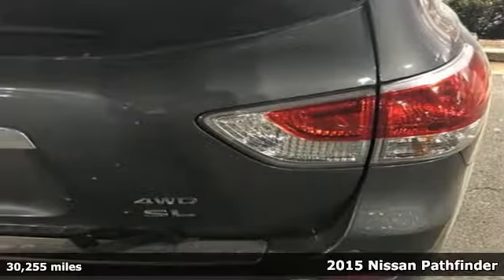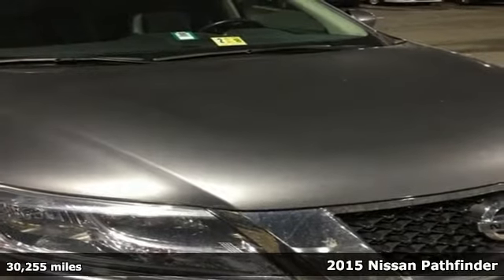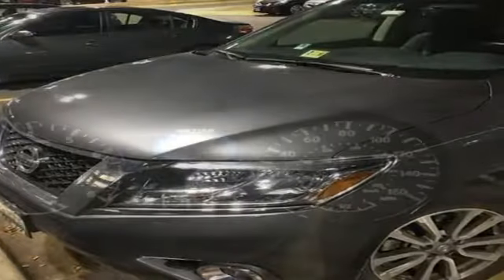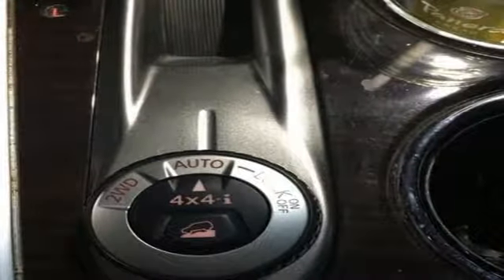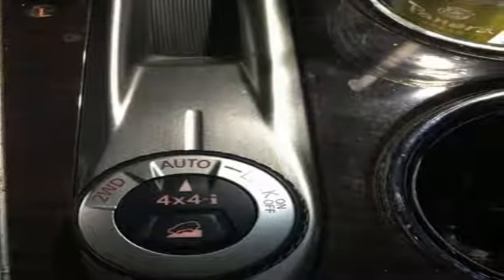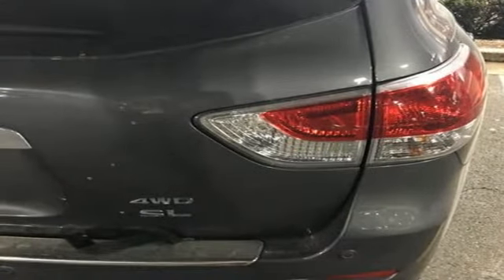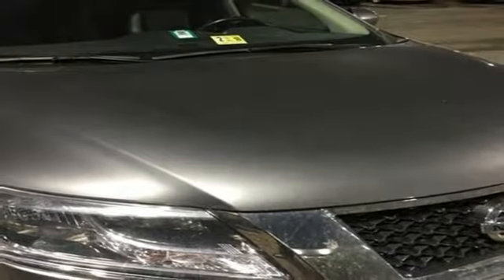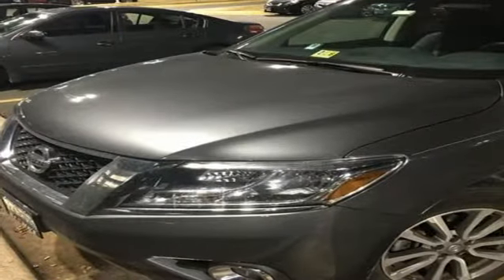Used 2015 Nissan Pathfinder Arlington VA Acura Washington-DC, DC AJA004627A - SOLD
Year: 2015
Make: Nissan
Model: Pathfinder
Engine: 3.5L V6
Transmission: CVT with Xtronic
Color: Gray
Mileage: 30255
Stock #: AJA004627A
VIN: 5N1AR2MM4FC619254
Gray 2015 Nissan Pathfinder 4WD CVT with Xtronic 3.5L V6 4WD.brbrRecent Arrival! 26/19 Highway/City MPGbrbrAwards:br * 2015 KBB.com 15 Best Family CarsbrAll prices exclude taxes, title, license, and dealer processing fee of $699.00. Published price subject to change without notice to correct errors or omissions or in the event of inventory fluctuations. All features not on all vehicles. Vehicles shown are for illustration purposes only. MPG is based on 2016 EPA mileage ratings. Use for comparison purposes only. Your actual mileage will vary, depending on how you drive and maintain your vehicle, driving conditions, battery pack age/condition (hybrid only), and other factors. MPG is based on 2017 EPA mileage ratings. Use for comparison purposes only. Your mileage will vary depending on driving conditions, how you drive and maintain your vehicle, battery-pack age/condition (hybrid only), and other factors.

Address:
13911 Lee Jackson Highway